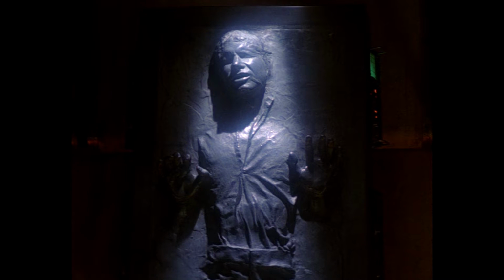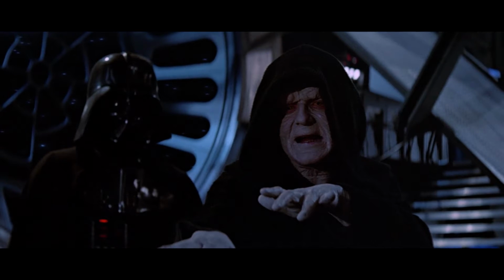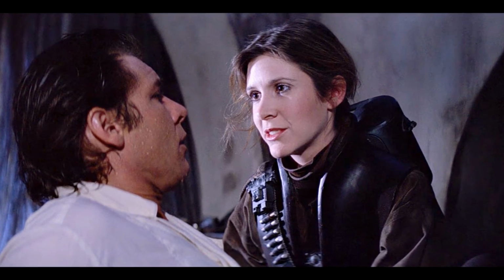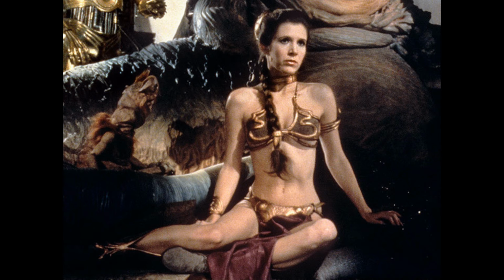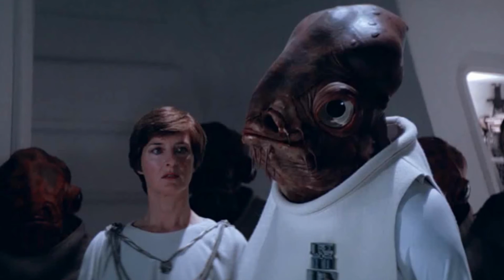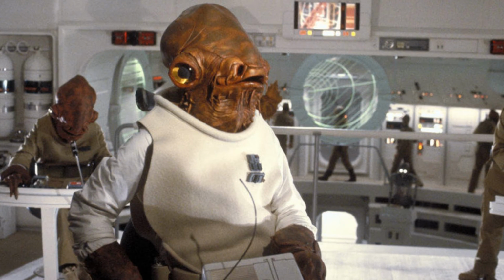SB's Movie Reviews: Return of the Jedi and The Lego Batman Movie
Here we go again with another double movie review. First, it's a review of the last Star Wars movie of the original trilogy, Star Wars Episode Vi: Return of the Jedi (1983). Then, it's a review of The Lego Movie spin-off that's also a Batman movie, The Lego Batman Movie (2017). Enjoy.

(Note: Please ignore the fact that it's rushed and some of the effects are misplaced. I worked on this in one day and into the late night. It won't happen again.)

Reviewing Special effects and Animated films for your enjoyment.